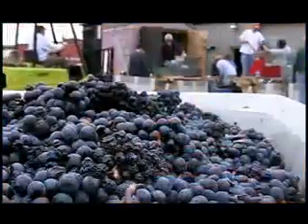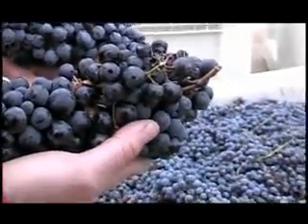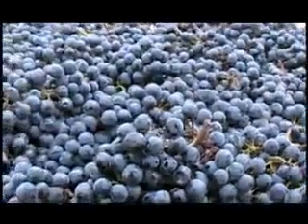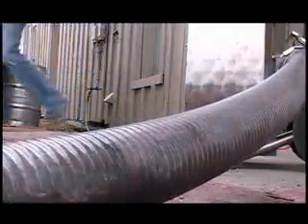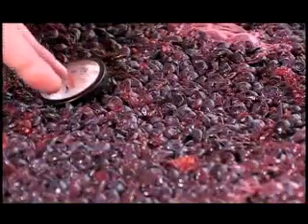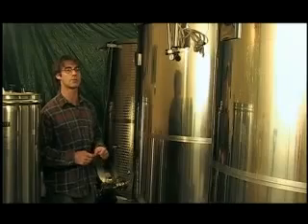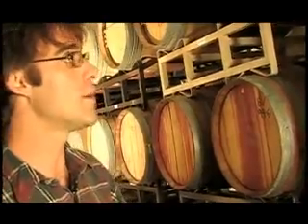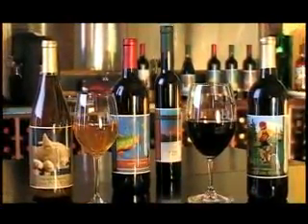The art of making wine - Winter Park Winery